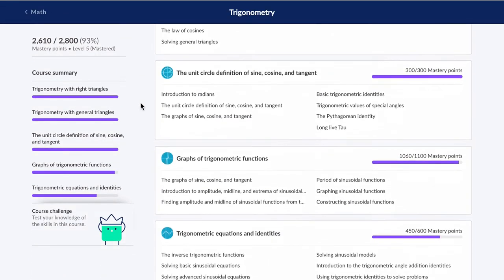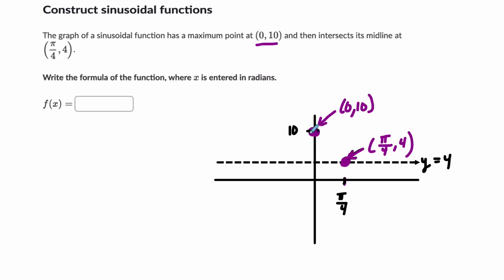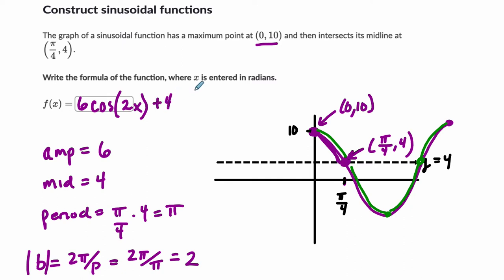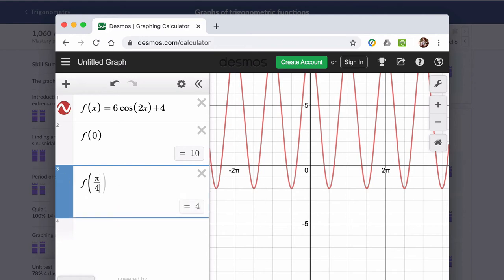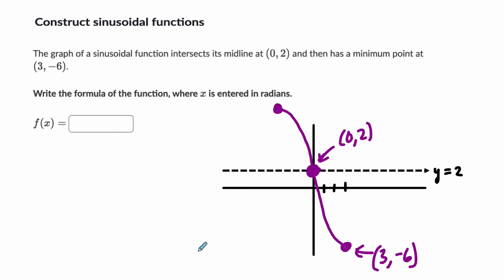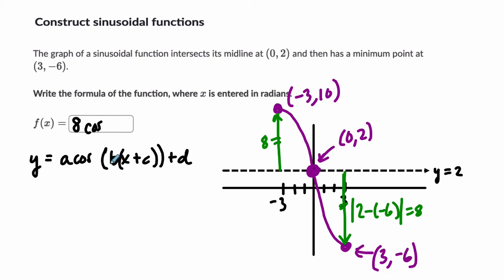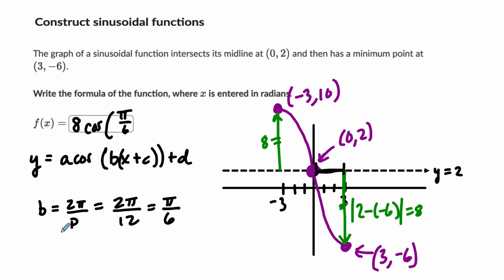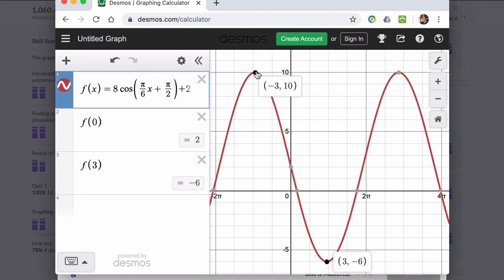20 Construct sinusoidal functions Khan Academy with Shaun